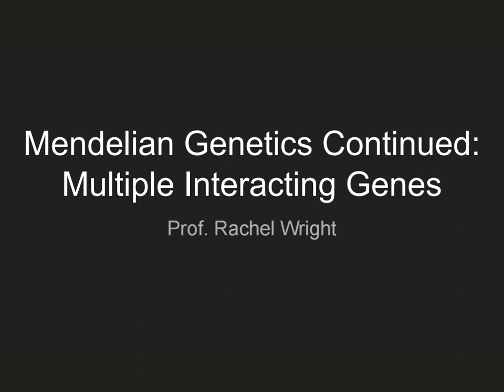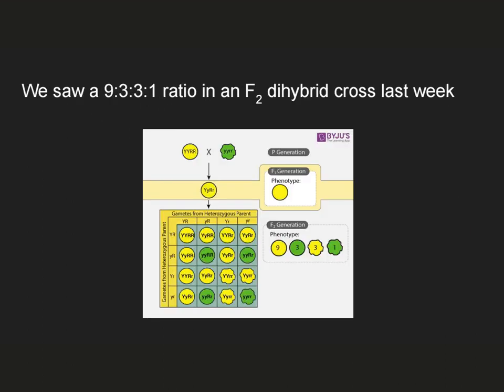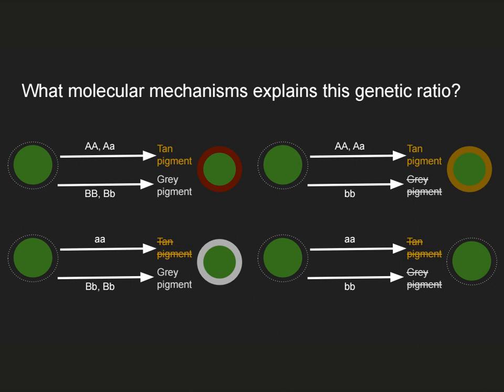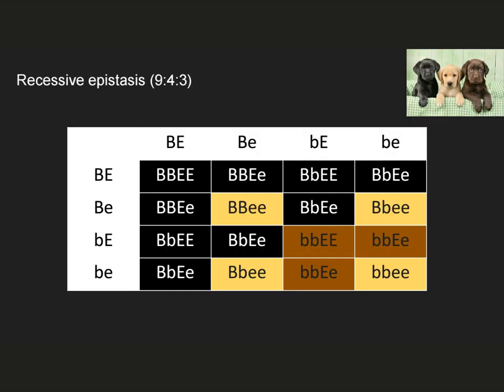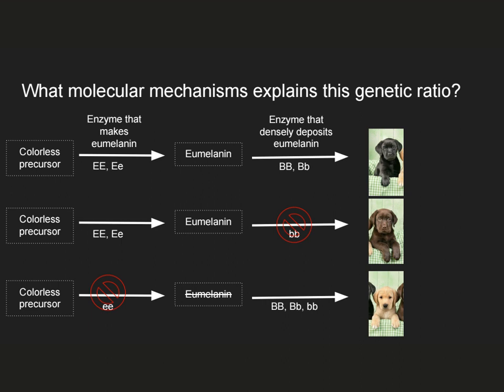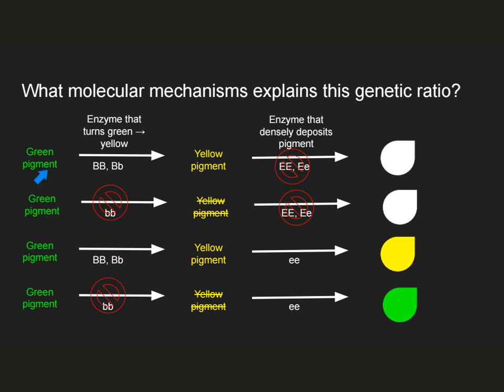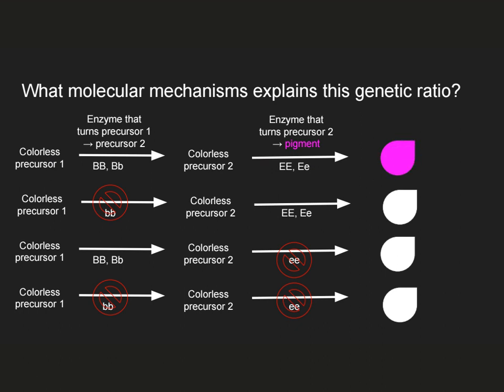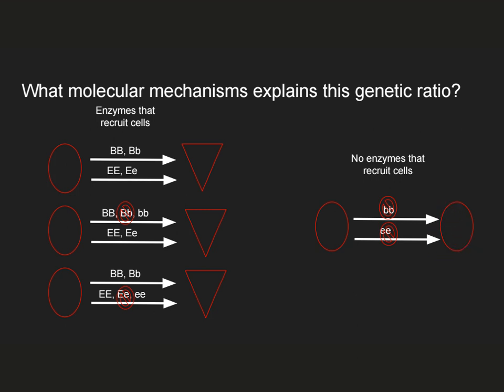Week 2 Wednesday Lecture (Epistasis)